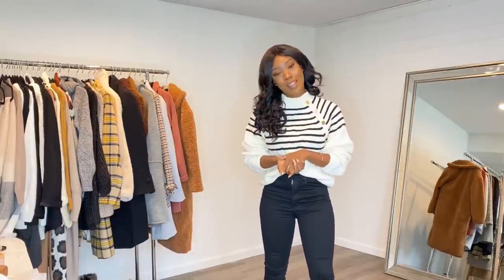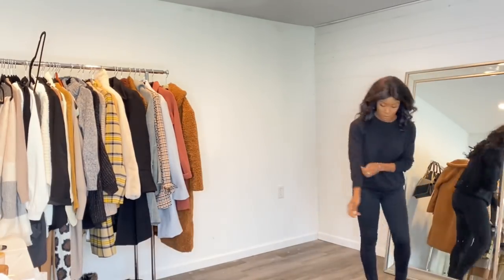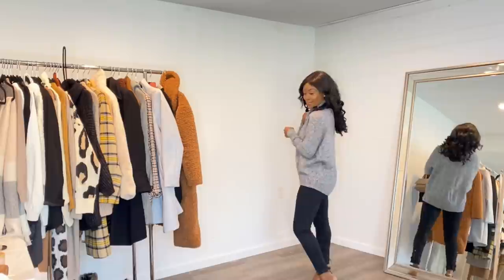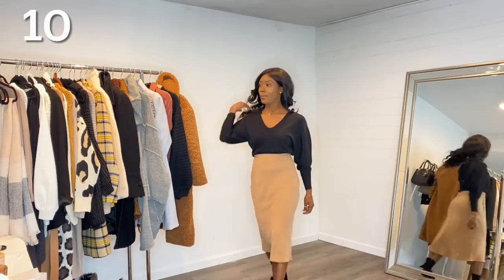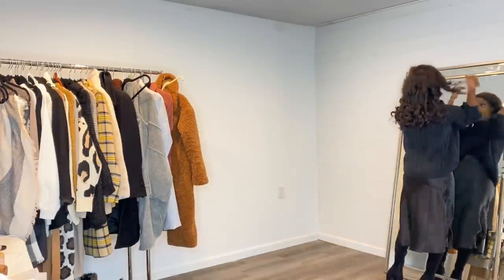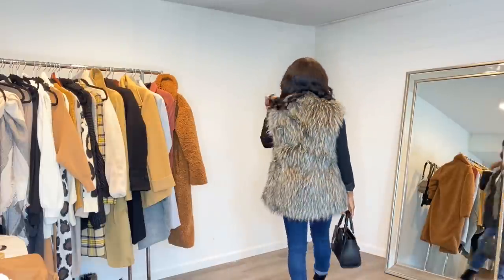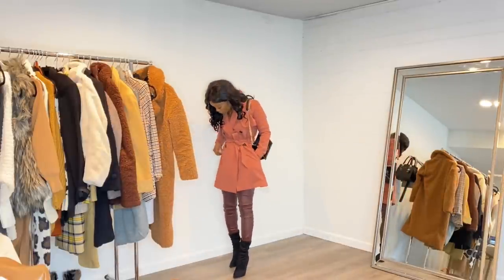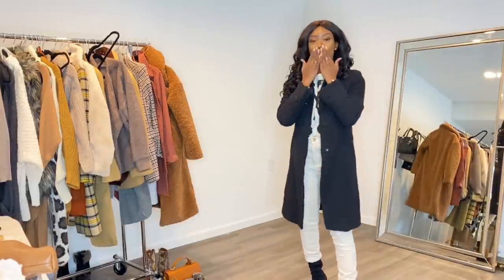WINTER 2020 CAPSULE WARDROBE | 25+ Outfit Ideas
Hey friends, sharing a few easily Winter outfit ideas. Hope you guys enjoy it and let me which look is your favorite.

My Mirror

Black Jeans

Black coat (similar)
Black Bag (similar)

Look 3
Black Sweater

Gold necklace

Look 4
Walmart jacket

Combat boots

Grey sweater (similar)

Spanx leggings
Cheaper alternative

Grey Jeans

Look 10
Slip skirt

Snake print booties

Look 14
White sweater

Tan Trench coat

Look & 17
Blue jeans

Tan Coat (Similar)

Dumpling Bag

Black Blazer

Look 19
Faux leather pants

Look 22
Pants

Trench Coat

Black sweater

Loft High Waist Skinny Corduroy Pants

Express sherpa cardigan

Look 26
Printed sweater